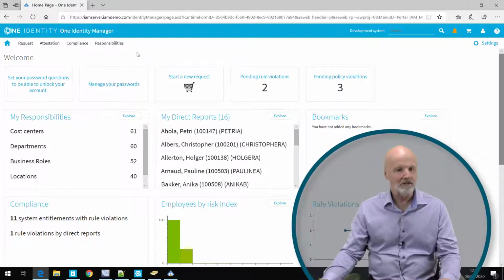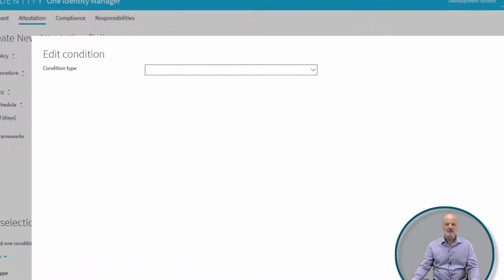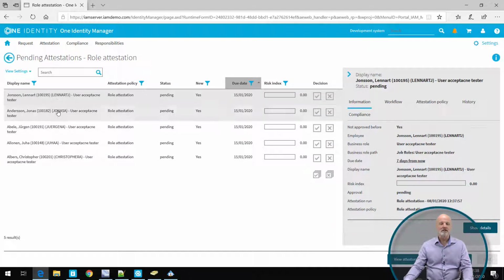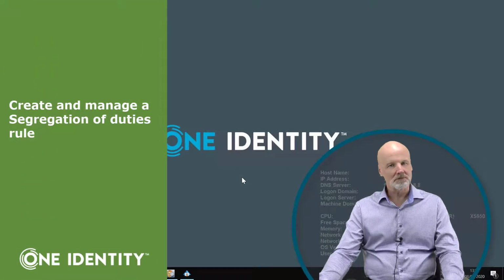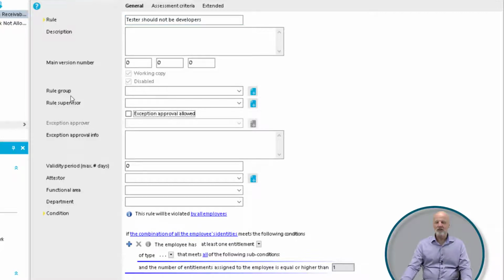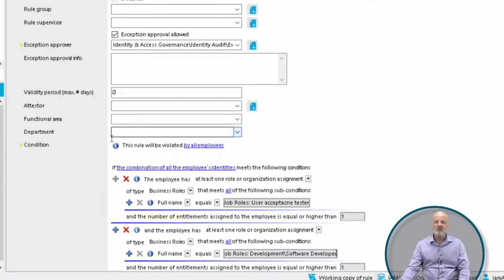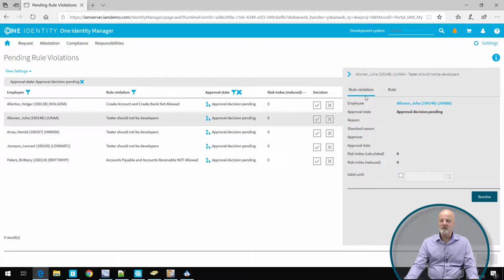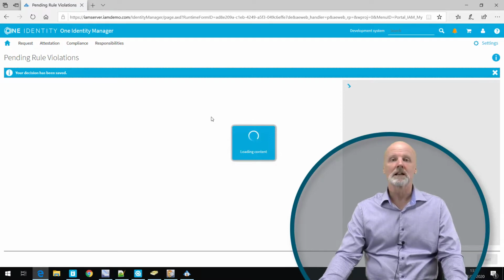One Identity Manager | Overview #7 | Access Certification and Rules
Training Video Series: One Identity Manager Overview
Part 2 - Use Cases
- Resource Life Cycle
  - Access certification - Create a campaign
  - Create and manage a segregation of duties rule

Streamline the identity governance process of managing user identities, privileges and security across the enterprise, including application access, unstructured data and privileged accounts. Achieve all this by placing user management and access control into the hands of authorized business users.